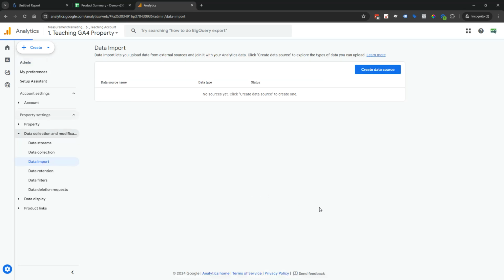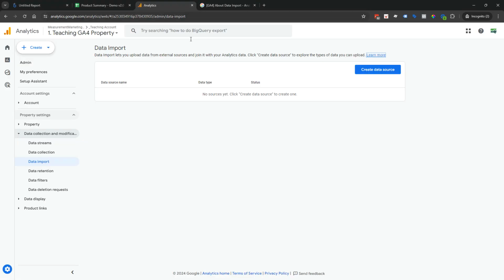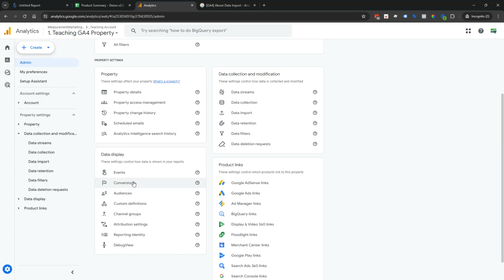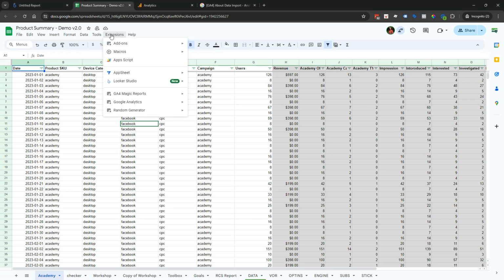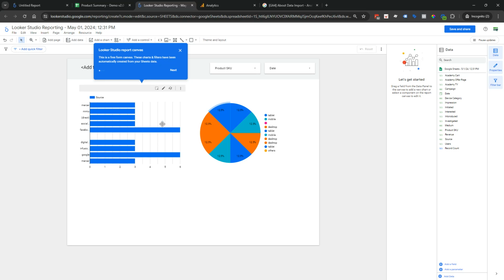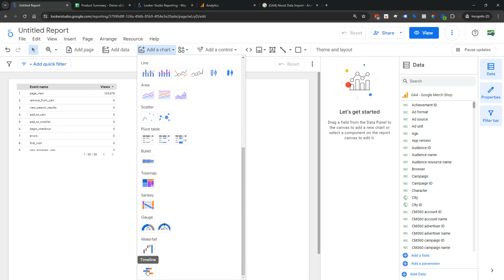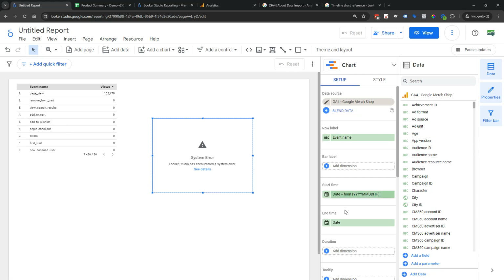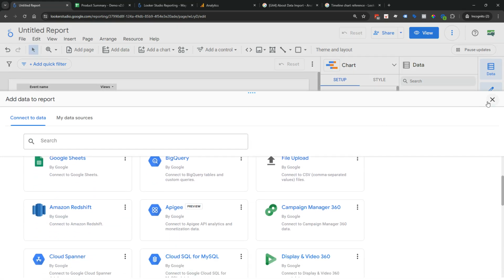[UPDATE] What's New for May 2024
It's that time again! Watch this super quick workshop to see what is happening in your favorite free measurement platforms!!